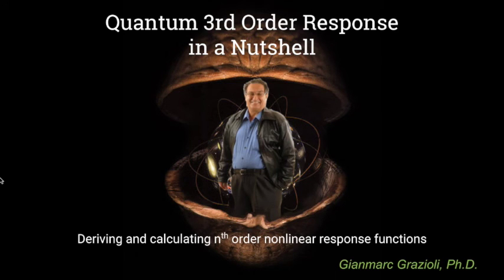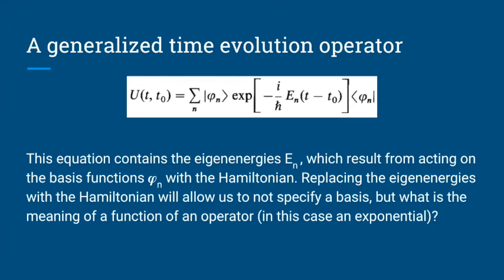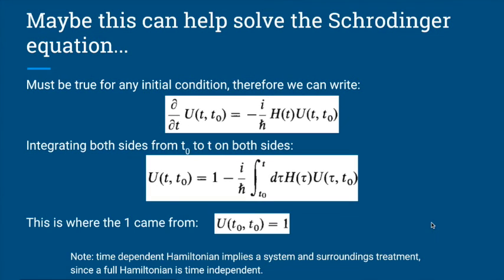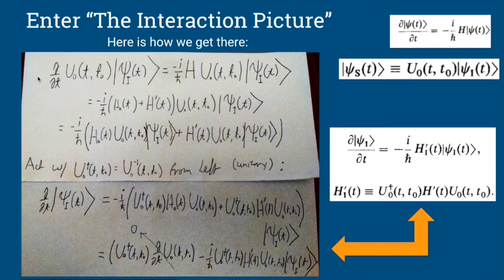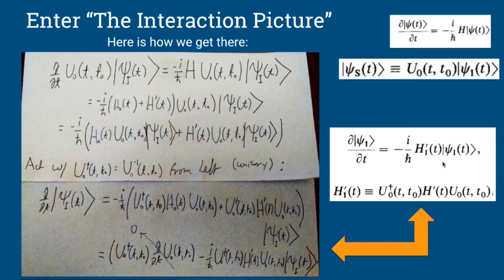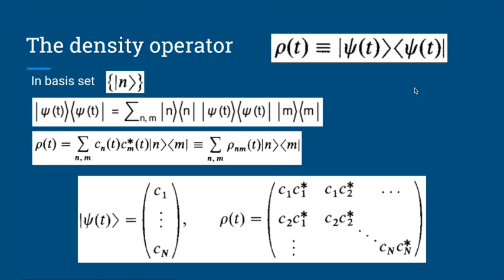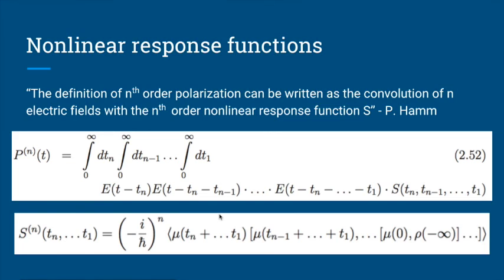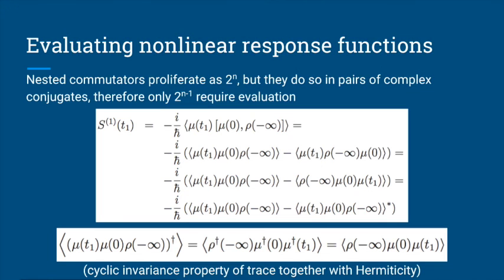Quantum 3rd Order Response Functions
In this lesson, I'll derive the formalism for quantum third order response functions (any order really) all the way from the Schrodinger equation, as well as derive the equations for the classical equilibrium approximation, the non-equilibrium approach, and the hybrid equilibrium non-equilibrium approach.

Sources:
"Principles of Nonlinear Optical Spectroscopy" - Shaul Mukamel

"Calculating fifth-order Raman signals for various molecular liquids by equilibrium and nonequilibrium hybrid molecular dynamics simulation algorithms" Taisuke Hasegawa and Yoshitaka Tanimura

"All-forward semiclassical simulations of nonlinear responsefunctions" Shaul Mukamel and Jeremy Maddox

"Principles of Nonlinear Optical Spectroscopy: A Practical Approach
or: Mukamel for Dummies" by Peter Hamm